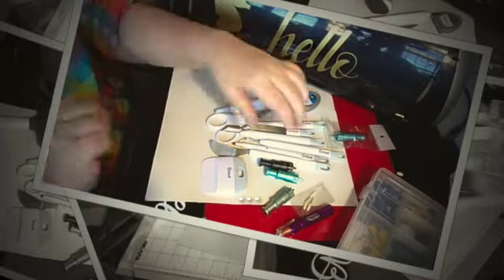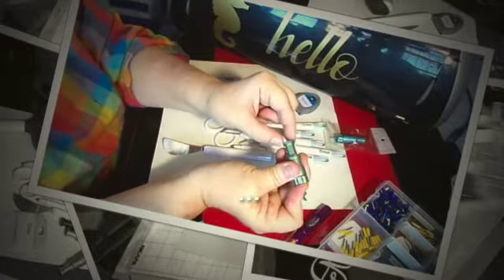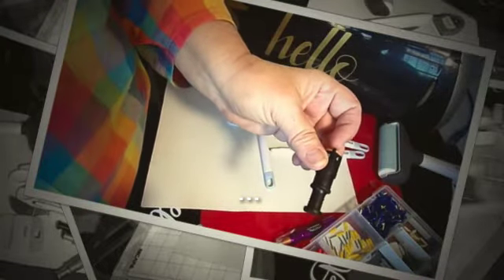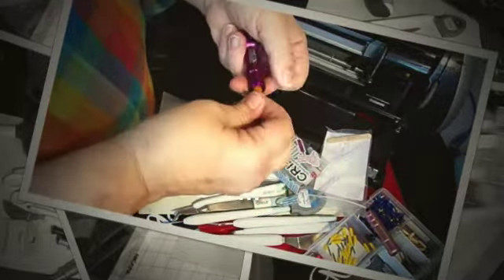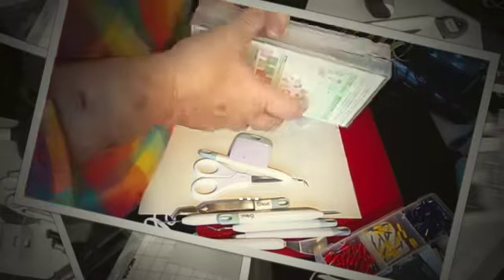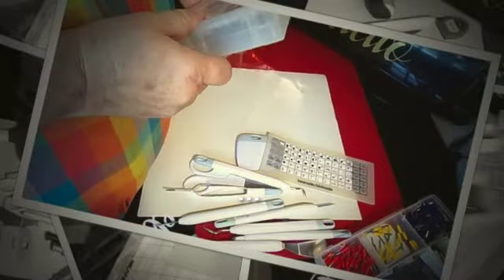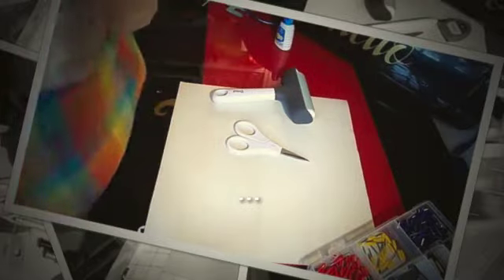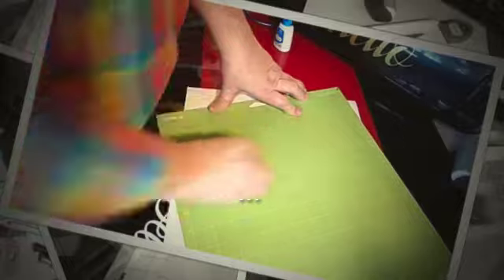Cricut Expression 12 July 2020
As promised we have gone back and looked at the older Cricut machines. how they work and what they need to still be functional cutting machines...